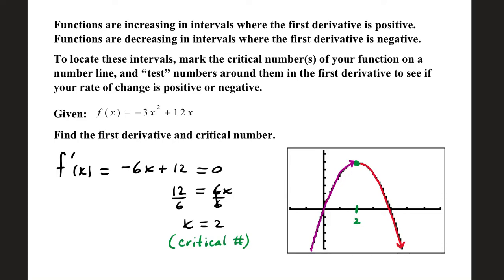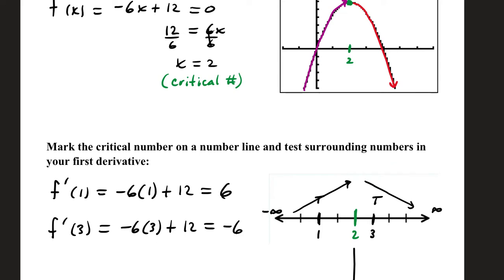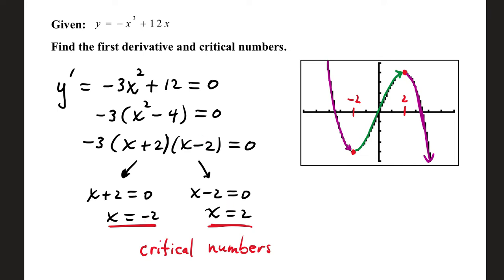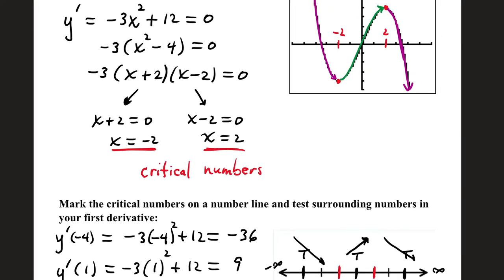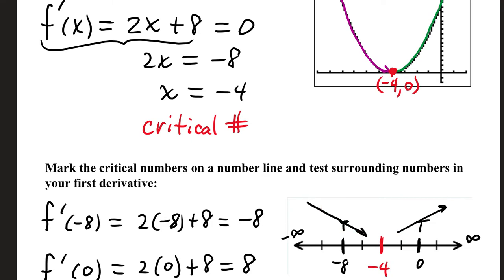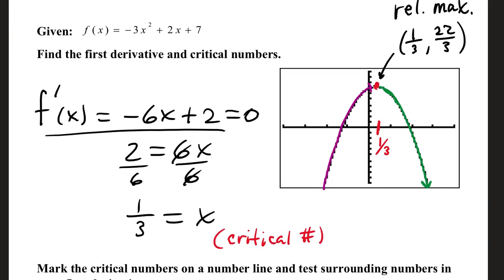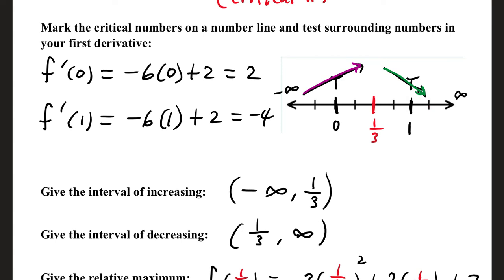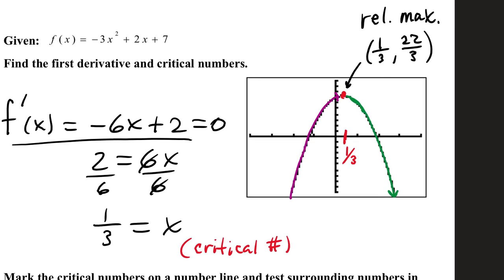Increasing, decreasing and relative extrema